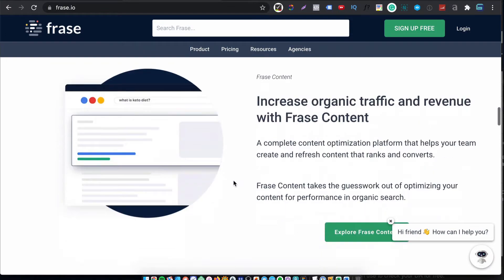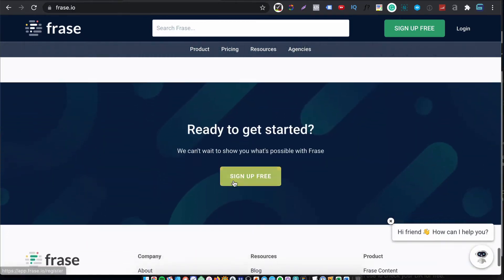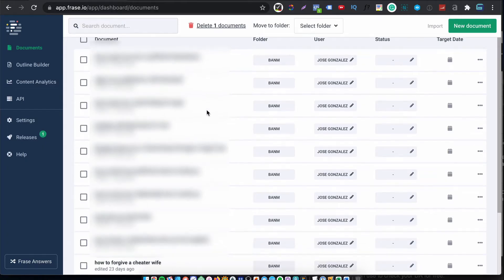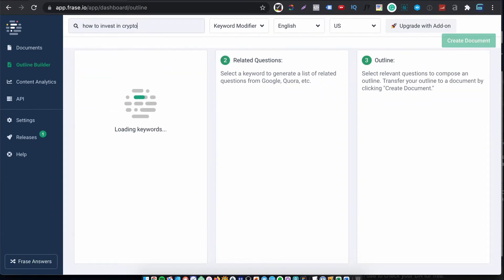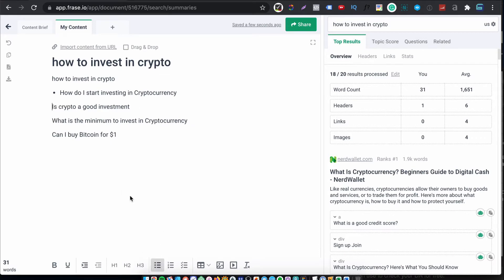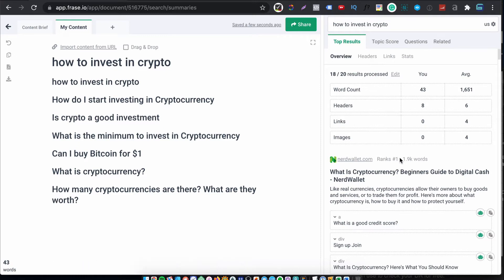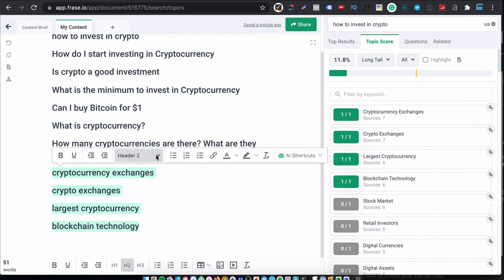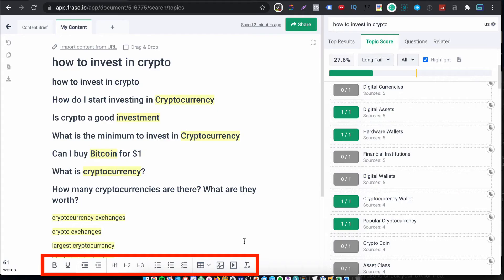Frase Review by Hoz - Best Content Marketing SEO Software 2021?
My Frase io review - here I cover this great SEO content marketing tool in detail.

ⓘ TIME STAMPS:
0:00 introduction
00:32 review of the Frase website - checking out the offer
2:12 testing Frase io
7:56 pricing plans on Frase io
8:50 my thoughts on Frase
9:13 bonus: my current keyword research software tool

ⓘ THIS VIDEO INCLUDES:
▶ an introduction to frase.io
▶ a demo of how I use this SEO content optimisation tool
▶ my thoughts
▶ bonus: my go to keyword research tool

ⓘ ABOUT ME:
Hi, I'm Hoz, author of Perfect Solopreneur
- a book for solopreneurs setting out to achieve
passive income with an online business and live
the Internet lifestyle (aka laptop lifestyle).

In this channel I review software tools and apps to
help you keep productive and build your digital empire.

Whether you're a digital nomad, a work from home content
creator, a mompreneur, a coach, teacher, company of one…
if your goal is to make money online then you must leverage
the power of software tools to maximise your output.

I also talk about opportunities and online business models